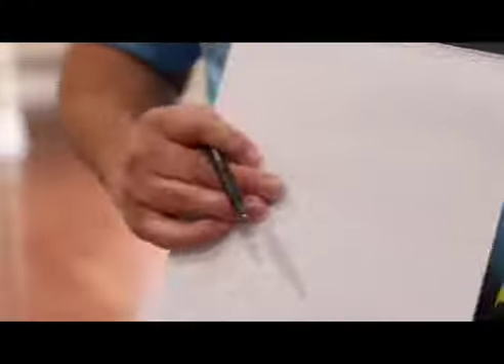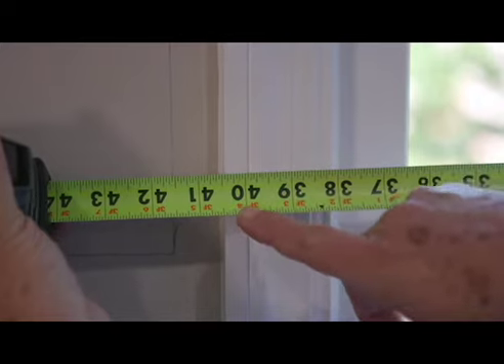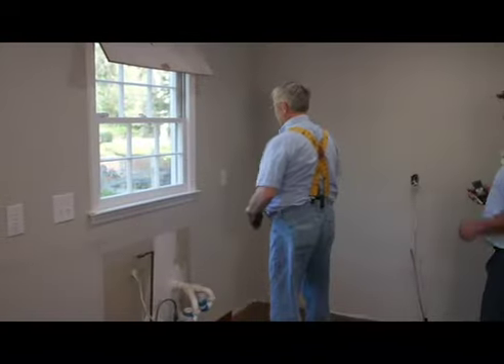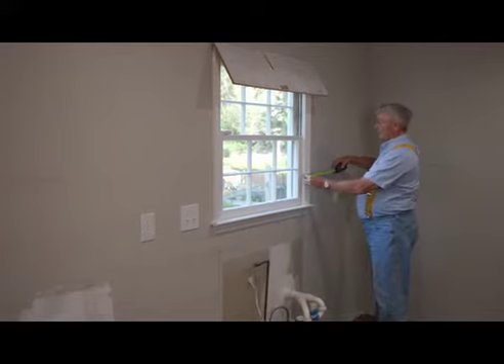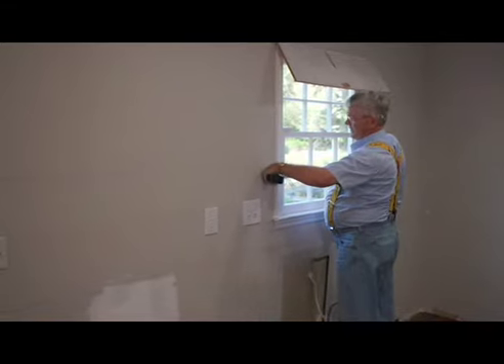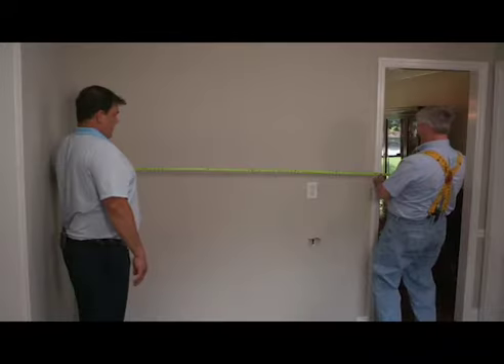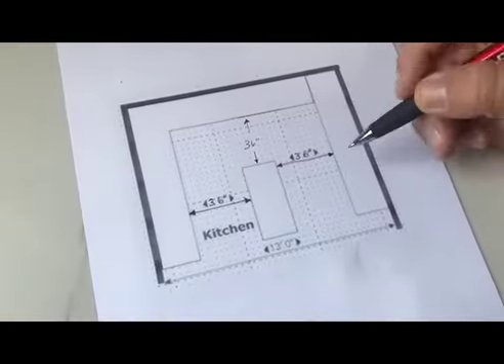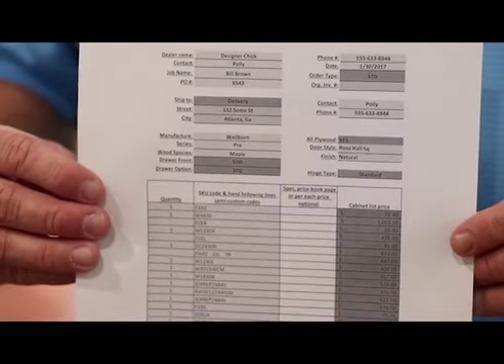The right way to measure for kitchen cabinets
When measuring for your cabinets of a kitchen remodel follow these steps. People tend to make mistakes at the corners or when there is a window/ door in the wall. You need to know the size of your trims around the windows/ doors to make sure your cabinets fit.